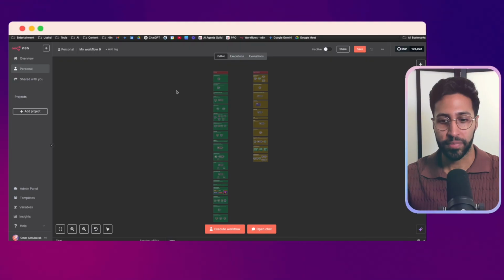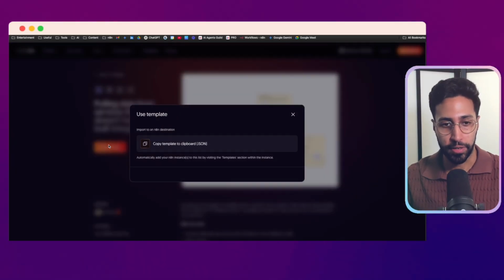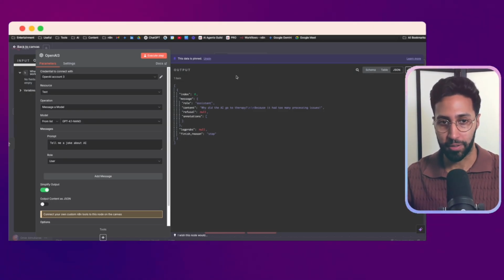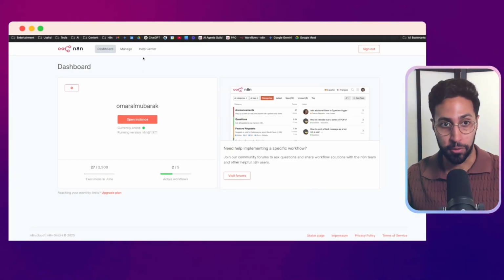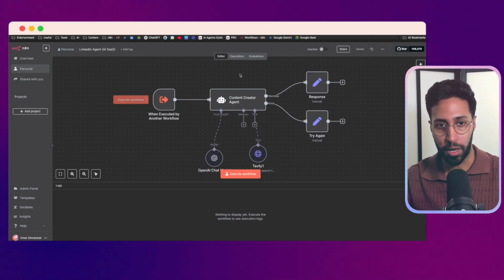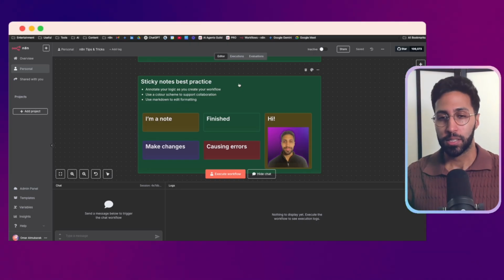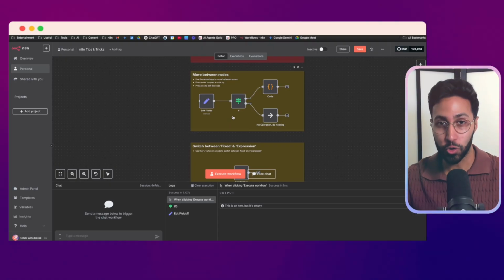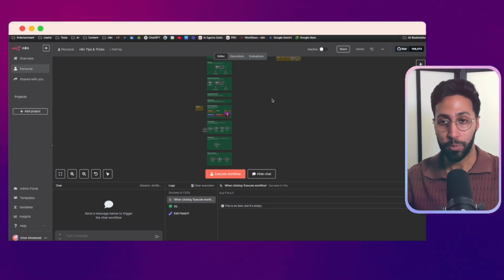Become an n8n MASTER with These 30 Proven Hacks!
📌 Join a free Skool Community to learn how to use AI agents in your Business

🚀 Join a private Skool Community/Course to learn how to use AI agents in Your Business

Master n8n in minutes with these 30 powerful hacks.

Learn the top n8n tips and tricks to go from beginner to expert, saving hours each week with workflow automation. This n8n tutorial for beginners shares essential hacks, while exploring advanced n8n workflows. Perfect for anyone looking to master no code workflows and boost productivity.